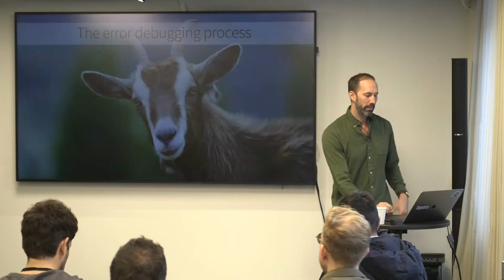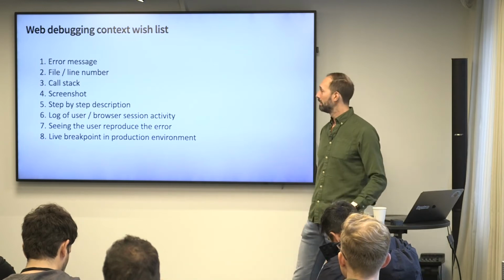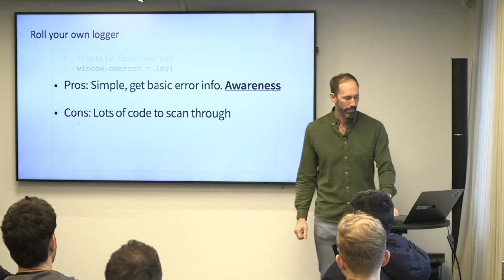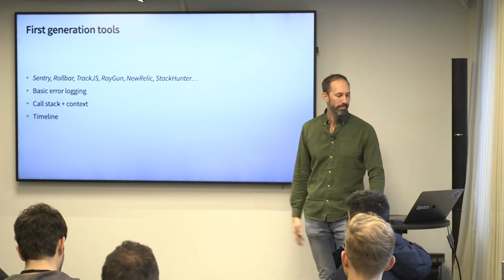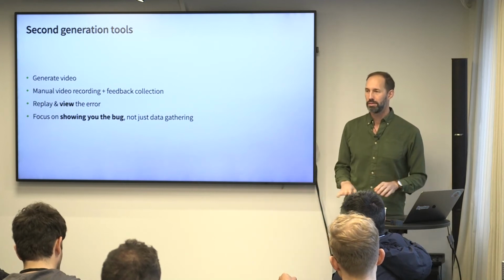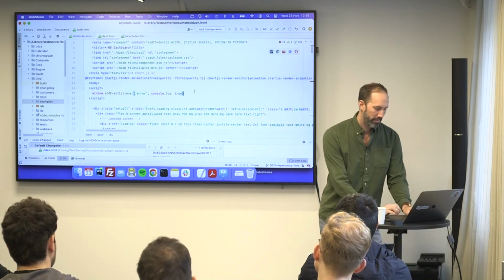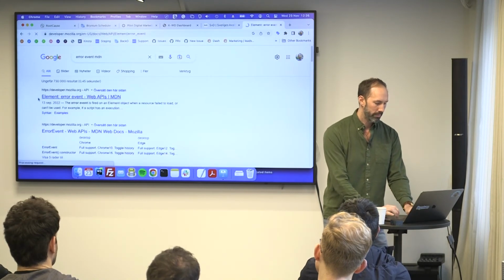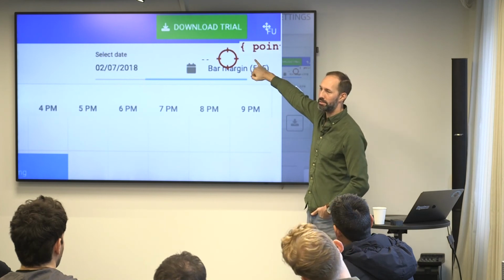Developer Session: How to Deal with Errors in Large Web Applications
Dealing with unexpected exceptions on the server side is something we have all done for ages. Now it’s time to apply the same quality goals and monitoring to our javascript codebase.

In this Masterclass, Bryntum CEO Mats Bryntse will be your guide to monitor, log, and reproduce production errors in web applications. This is an opportunity to avoid tedious back-and-forth emails with clients to get a reproducible test case.